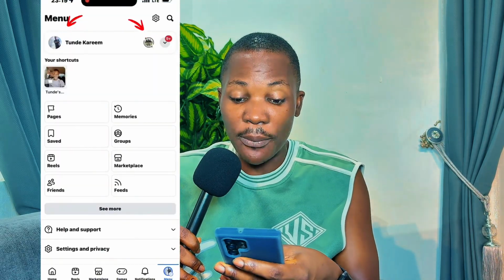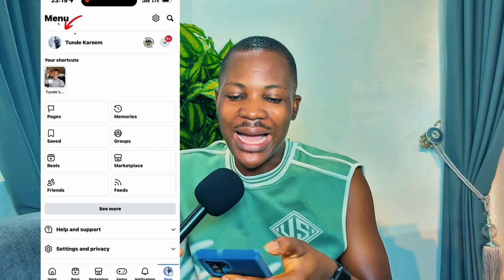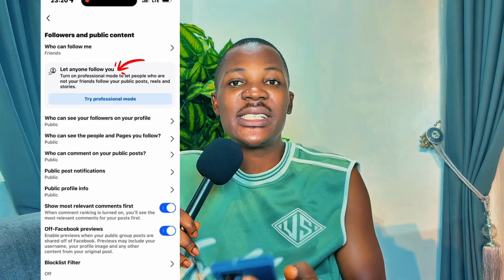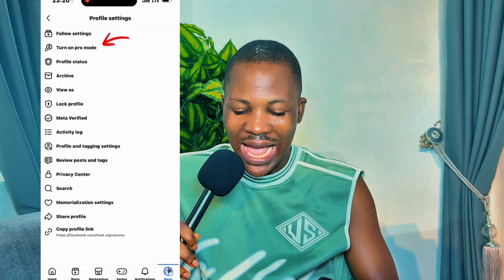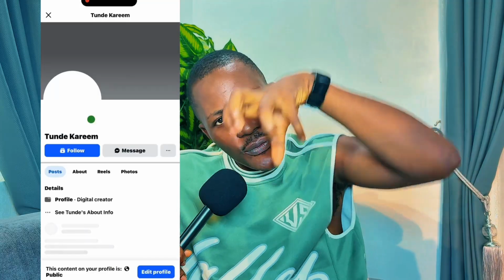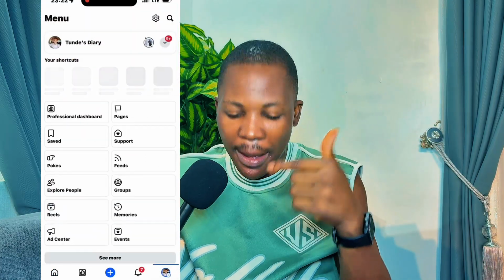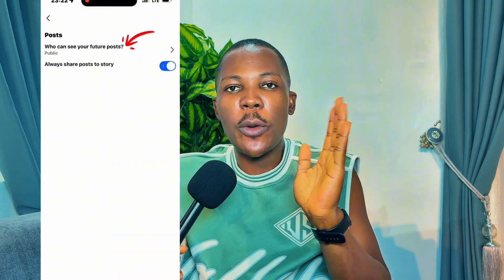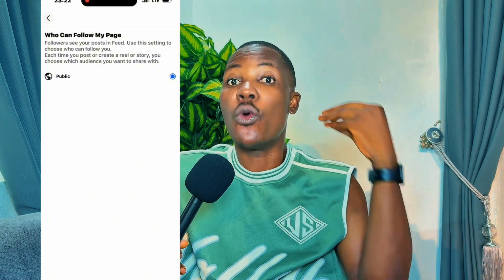How to Turn On the Follow Button on Your Facebook Profile or Page (Step-by-Step 2026 Guide)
Is the Follow button missing from your Facebook Page? In this step-by-step tutorial, I’ll show you exactly how to turn on and enable the Follow button so more people can follow your page and stay updated with your content.

Whether you’re a beginner, content creator, or business owner on Facebook, this guide will help you set up your Facebook Page and Professional Mode account correctly and grow your audience.